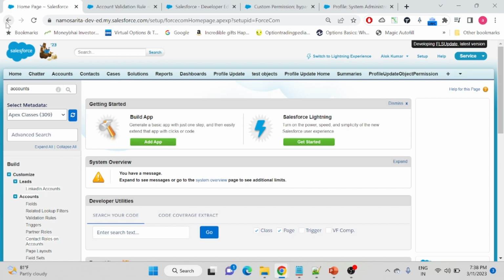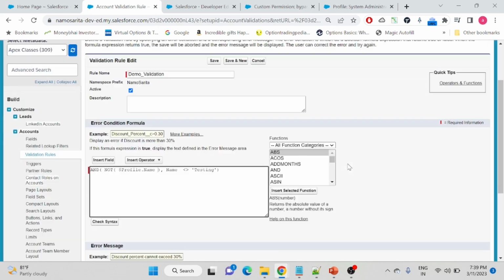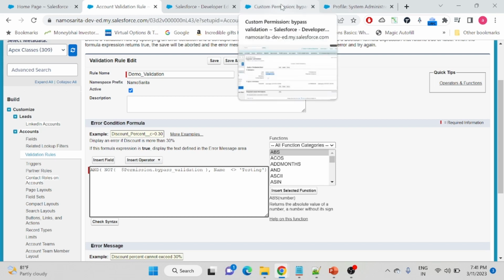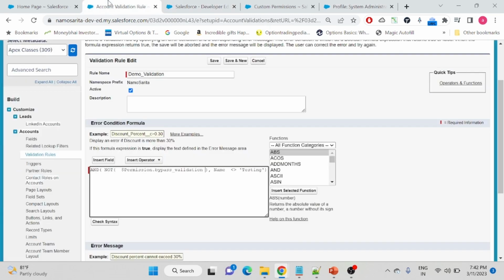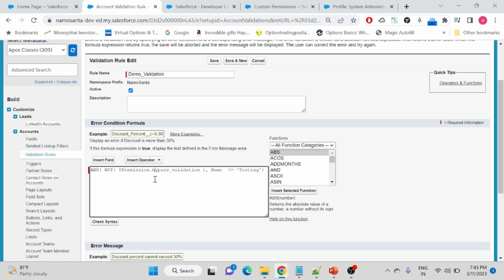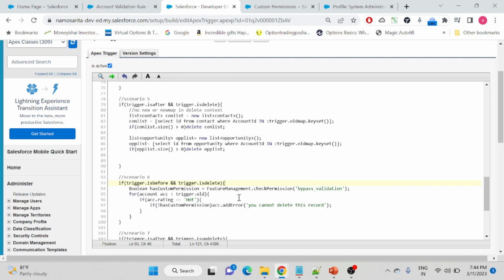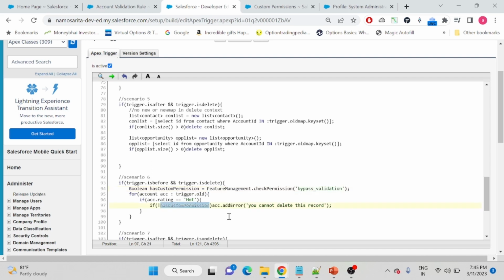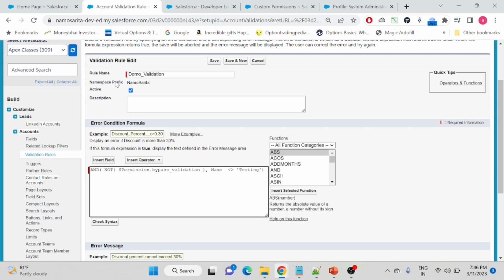Custom permission in salesforce -- Use Case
Do you want to give certain users access to certain features on your salesforce account? In this video, we'll show you how to create custom permission in salesforce using a use case.

If you want to give specific users access to specific features on your salesforce account, then this video is for you! We'll show you how to create a use case that will allow you to create custom permissions for users in your salesforce account. This video is a great way to learn how to create permissions in salesforce, and to get custom permissions for users in your salesforce account!